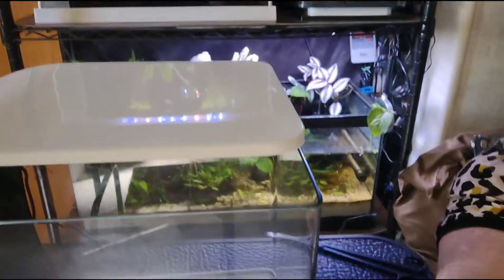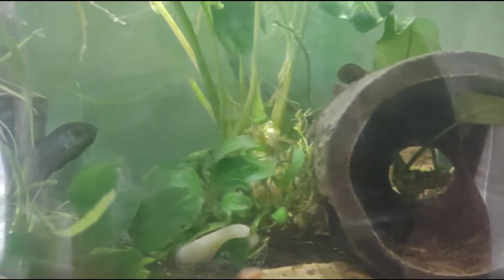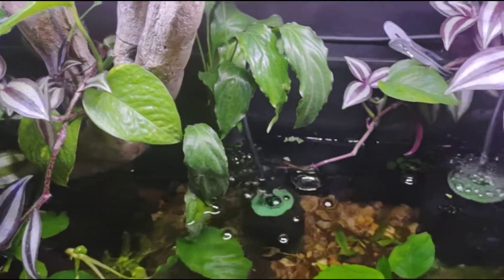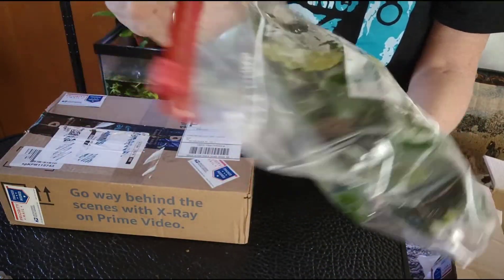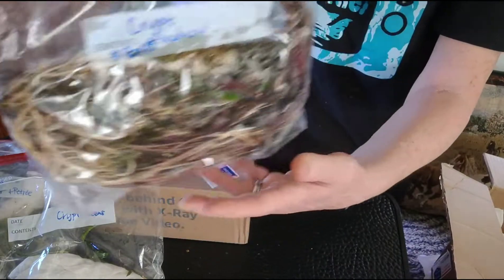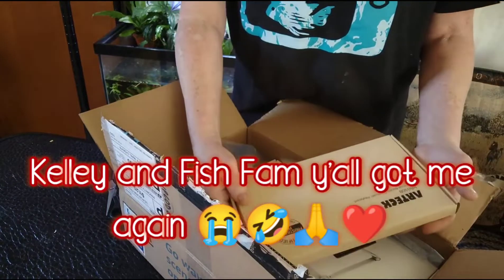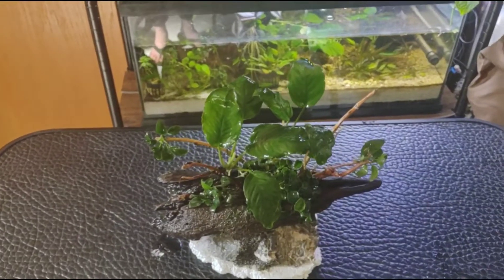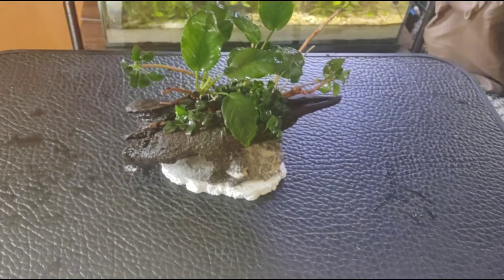Unboxing plants from Kelley Foreman!!🌿❤️ A special thank you to Al Wetsocks!! April 2, 2022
A very special thank you to Al Wetsocks!! He has been a very near and dear friend to me since coming into the Fish Fam community!  His friendship and support over the past couple of years has encouraged me and help me keep growing in this amazing hobby!! There's not enough words for the gratitude and love I have for Al and all of our friends here!!

THANK you Kelley Foreman for donating these amazing plants to help our friend @color Guppies!  you are one of the most amazing people always willing to teach us and help when it comes to keeping beautiful planted aquariums!!

you can get to know Kelley on @StephenP2003 channel! They do an amazing live stream called "Wet Your Plants" Mondays at 5:00 p.m. here